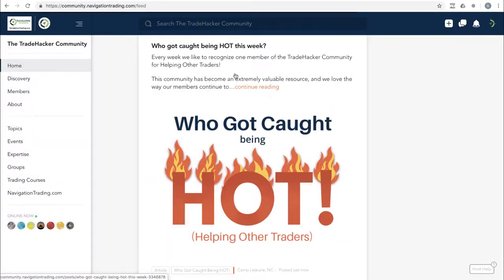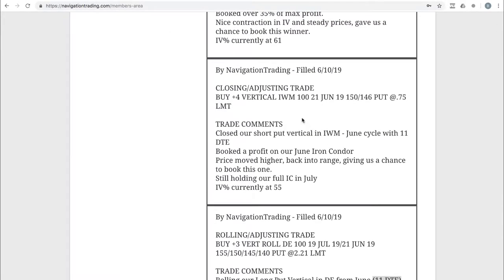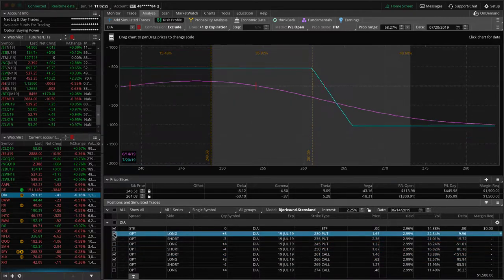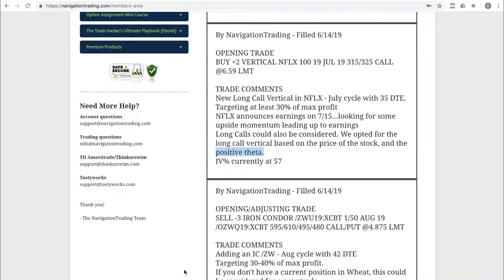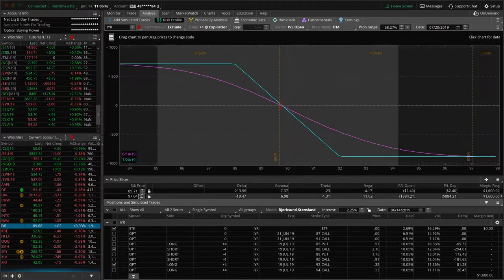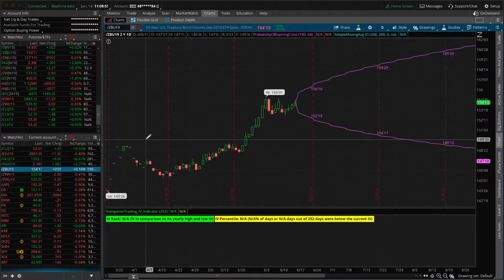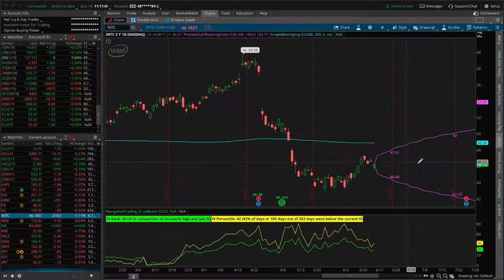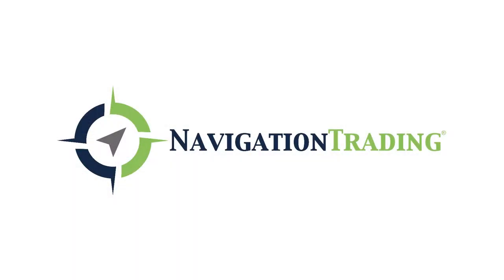Trading Options - Weekly Video Update from June 14, 2019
Each week our NavigationTrading Pro Members get access to a Weekly Video Update to review all trades from the week. Here is one from June 14, 2019. to learn more about our Pro Membership!

Happy Trading!

YouTube.com/navigationtrading
Facebook.com/navigationtrading
Stocktwits.com/navigationtrading